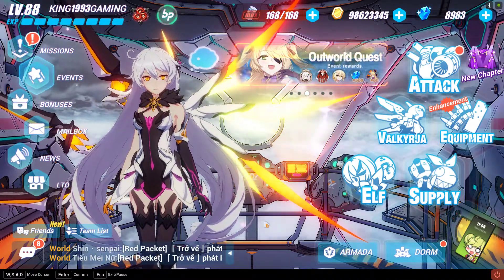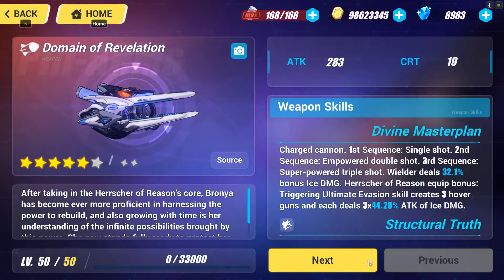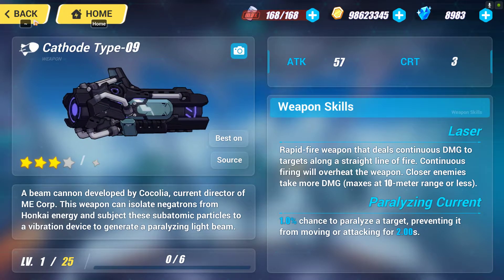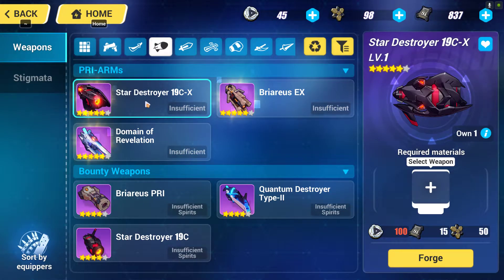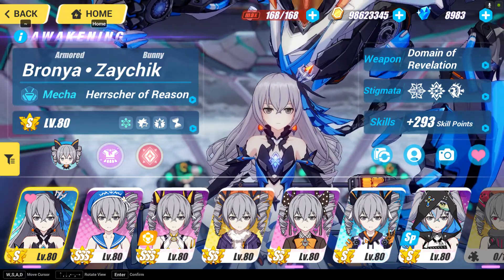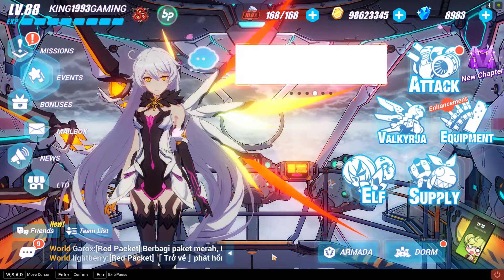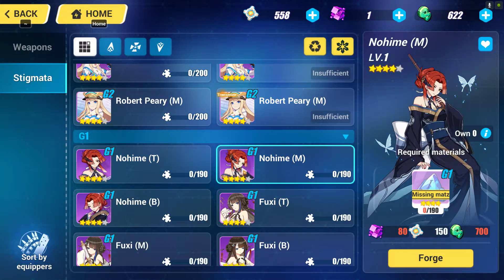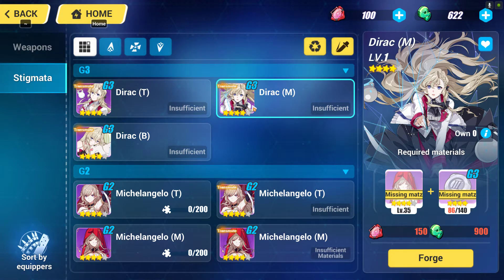Best Grindable Weapon and Stigmata Set For Bronya Zaychik Version 4.9